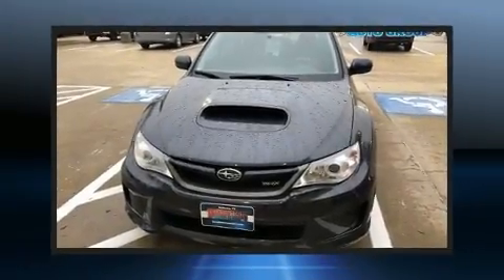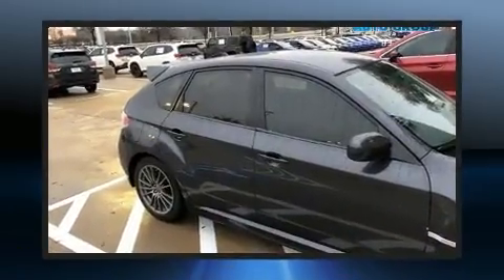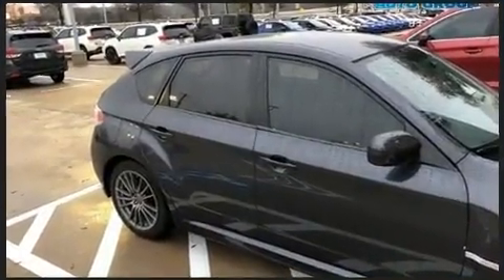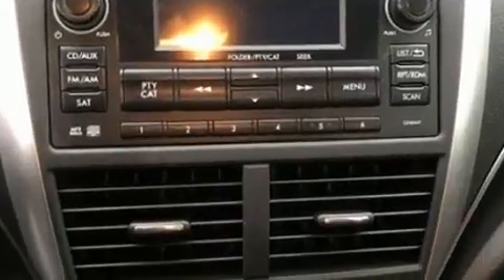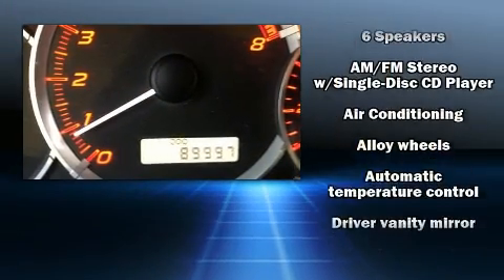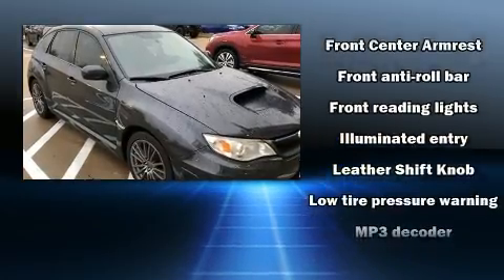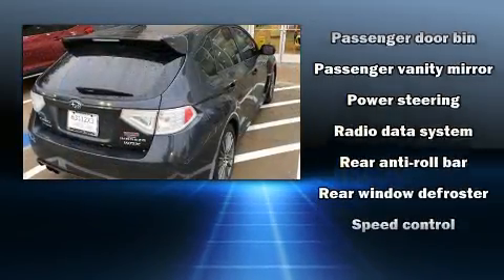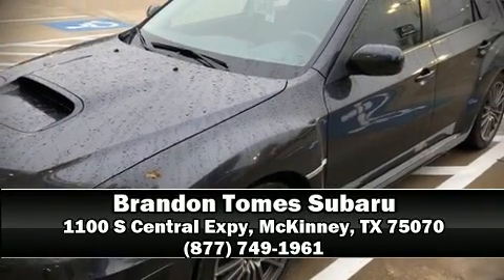2014 Subaru Impreza WRX in McKinney, TX 75070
Come test drive this 2014 Subaru Impreza WRX. This 4 door, 5 passenger sedan still has less than 90,000 miles! Subaru made sure to keep road-handling and sportiness at the top of it's priority list. It features a standard transmission, all-wheel drive, and a 2.5 liter 4 cylinder engine. Turbocharger technology provides forced air induction, enhancing performance while preserving fuel economy. It distinguishes itself from the competition with features such as: a tachometer, a trip computer, an outside temperature display, front bucket seats, tilt steering wheel, cruise control, and a split folding rear seat. Subaru also prioritized safety and security with features such as: dual front impact airbags with occupant sensing airbag, front side impact airbags, traction control, brake assist, ignition disabling, and 4 wheel disc brakes with ABS. This car was designed with safety in mind, allowing you to drive with even greater assurance. We know that you have high expectations, and we enjoy the challenge of meeting and exceeding them! Stop by our dealership or give us a call for more information.